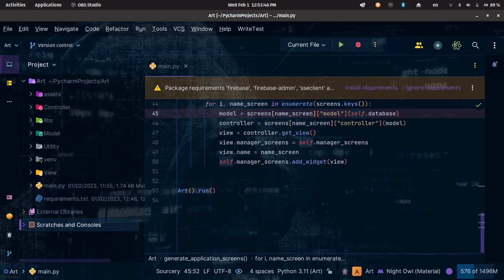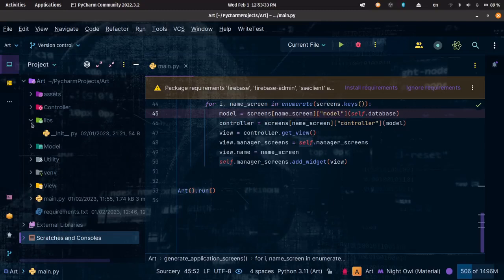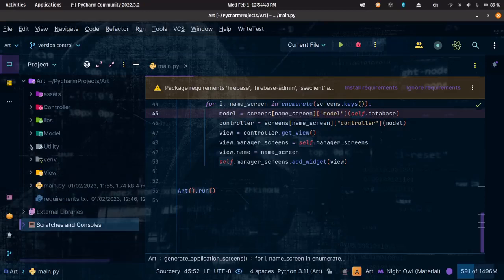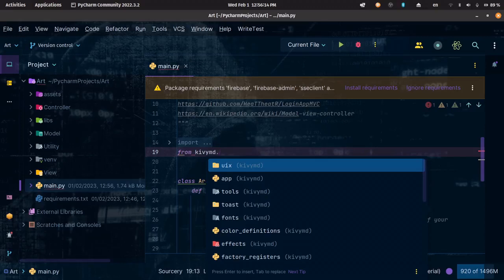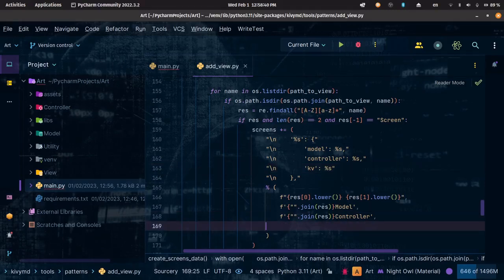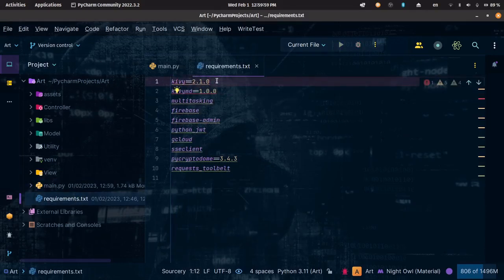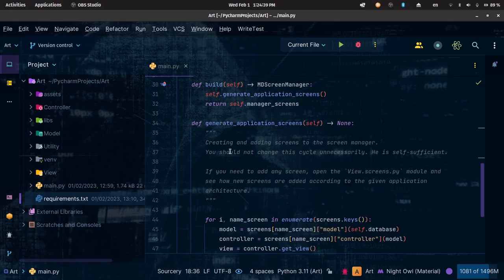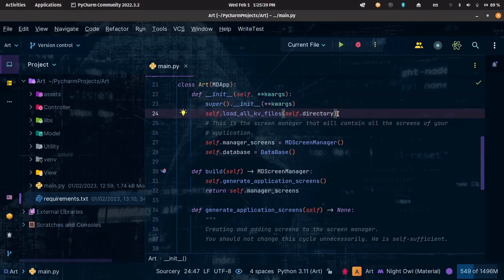Art - Describing The Project Structure